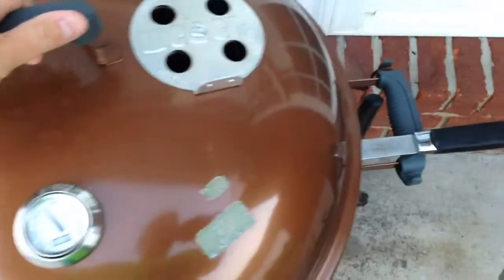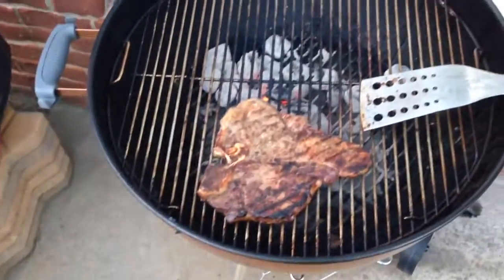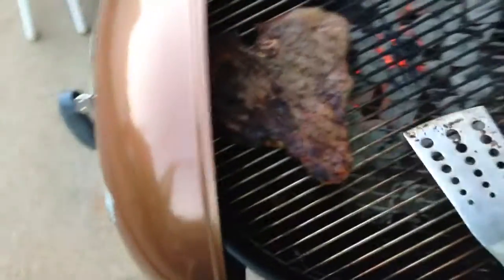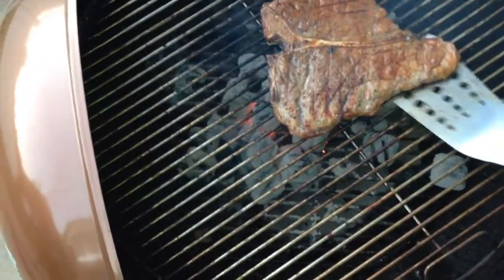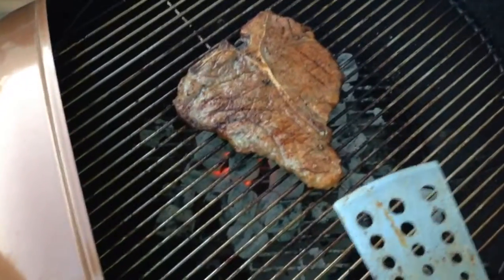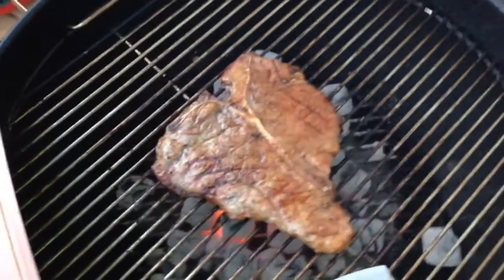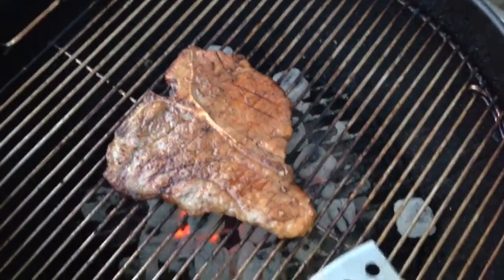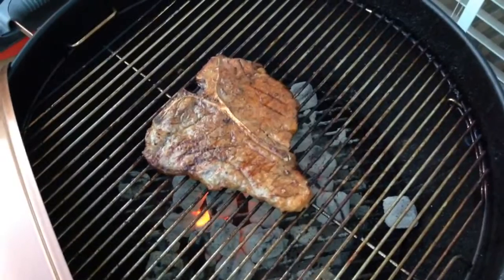Grilling Kansas City Steak Company Porter House Steaks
The Weber One-Touch is arguably the best charcoal grill on the planet! Assembling the Weber One Touch was a simple, one-person job. The quality of the Weber grill is immediately obvious. The handles are welded to the grill itself, so the plastic handles that are attached are merely cosmetic and to help to absorb heat (have you ever purchased a grill with handles that fell off?). The thickness of the grill material itself is very substantial. The grill grates are heavy-duty and the ability for each side of the grill grate to pop up for adding more charcoal if needed while cooking is great! The ash disposal is ingenious and is a major upgrade to the Weber One-Touch Silver grill in my opinion. The included thermometer looks very high-end and fits the lid of the grill perfectly! The integrated hooks on the handles are great for hanging a Weber grill brush, etc. The legs are substantial but I don't plan to roll the grill around a lot. The premium Weber grill cover is a must, as it should protect the grill from the elements! I could not be happier with the extra large cooking surface on the Weber grill! Not that upgrades are necessary, but Weber offers an abundance of add-ons for this grill. Whether you're new to grilling or have been grilling your entire life, this grill is next to impossible to beat! For people that may otherwise purchase a propane grill, this is a great alternative because the ash tray makes clean-up effortless and not messy!

Filmed with iPhone 5 camera.